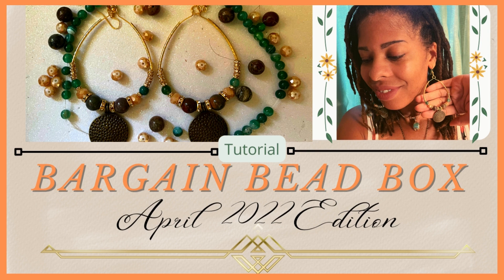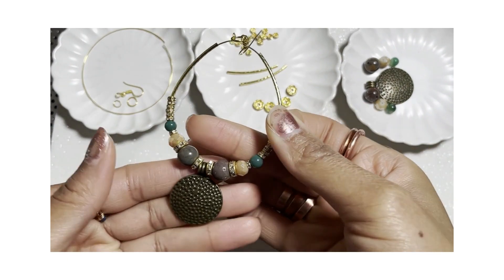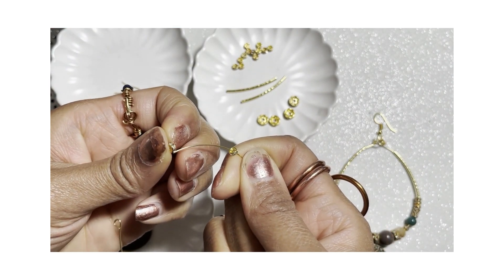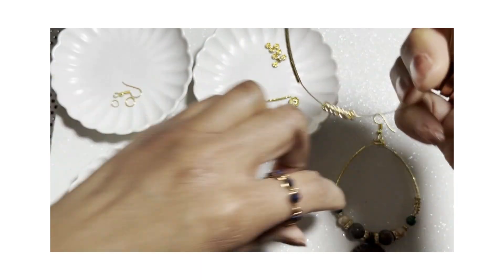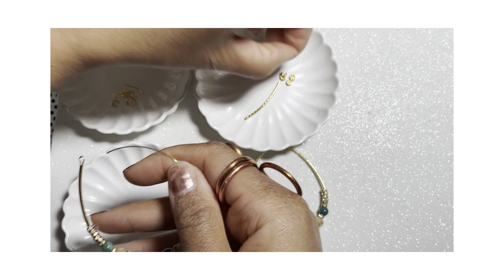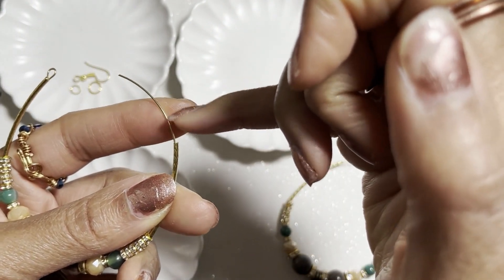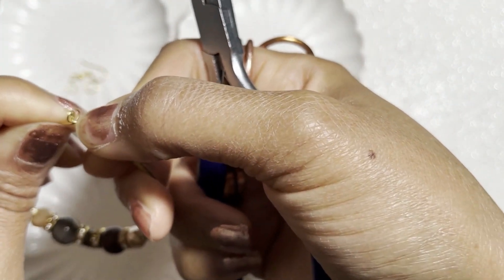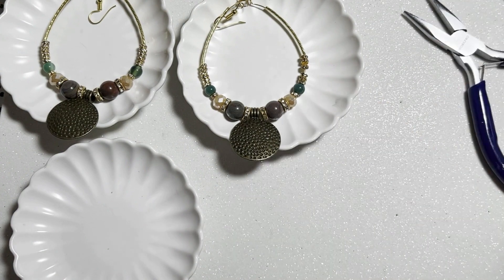2nd creation of Bargain Bead Box April Edition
In this video, I will share my second idea of the bargain bead box and will show how to make these lovely earrings!